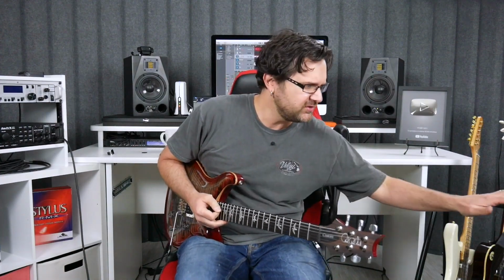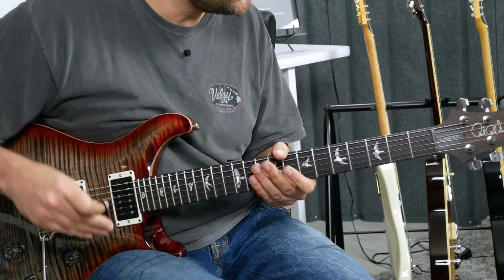More Economy Picking Exercises!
In today's video I'm going to show you a simple economy picking exercise that allows you to extend your knowledge of the fretboard.

Economy picking is all about economy of movement so you have to plan ahead in order to use alternate picking and sweep picking efficiently.

Using this economy picking concept I will show you an E Major exercise that we will move up in positions.

Start slow and allow your fingers to synchronize before going to the next position.